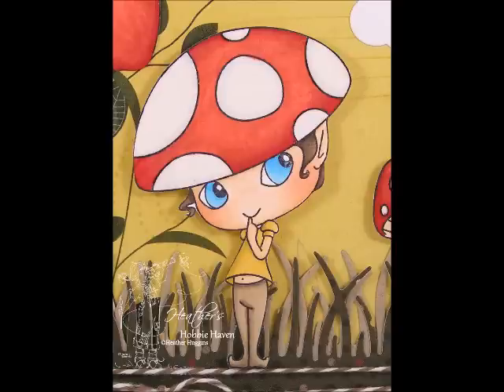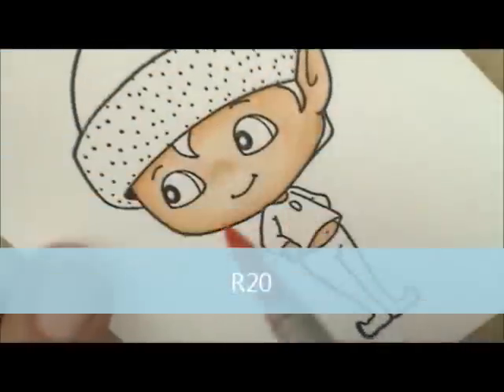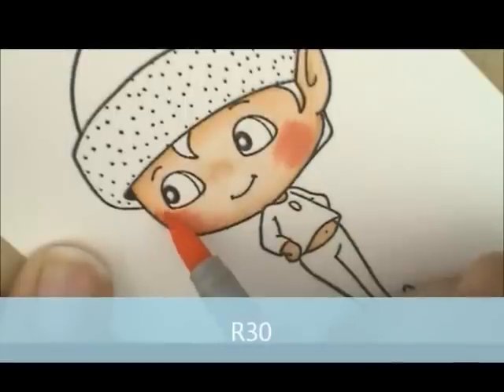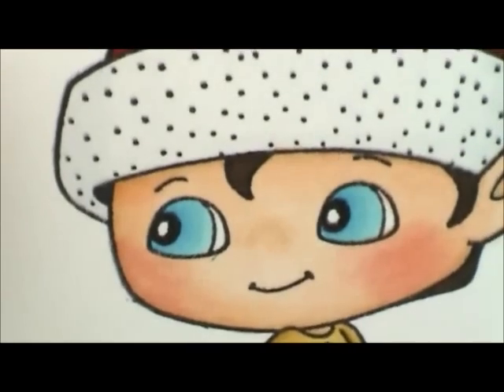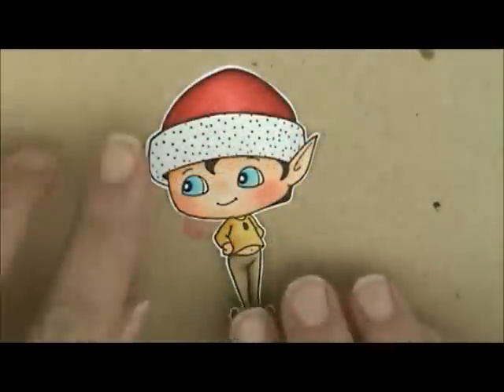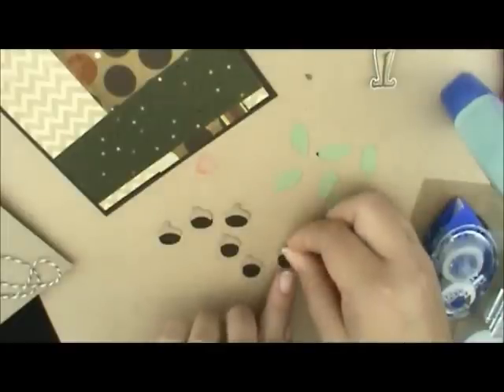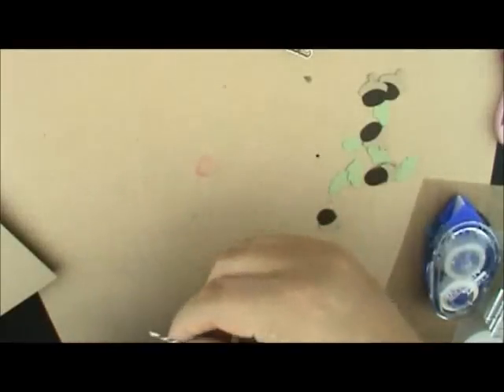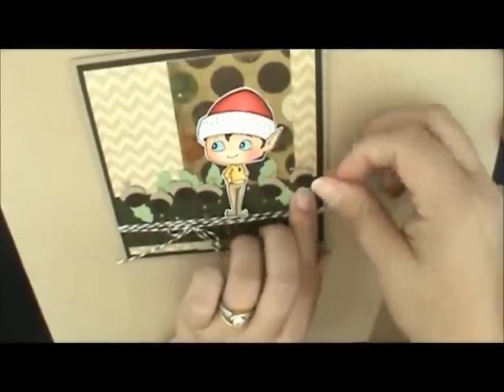Nutter Copic Coloring Card Kit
Copic Coloring card series featuring CC Design Sweet November image Nutter by Amy Young. Card 3 of 4.